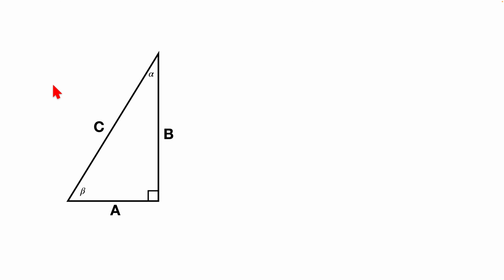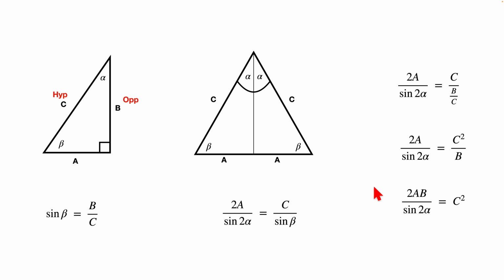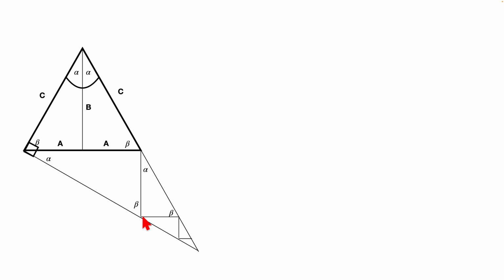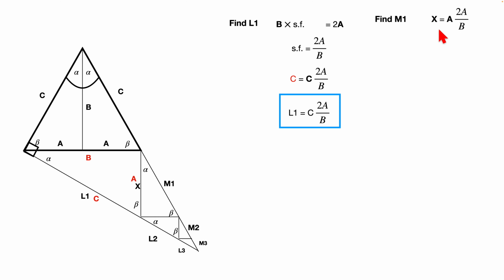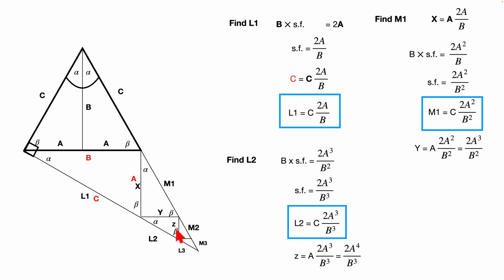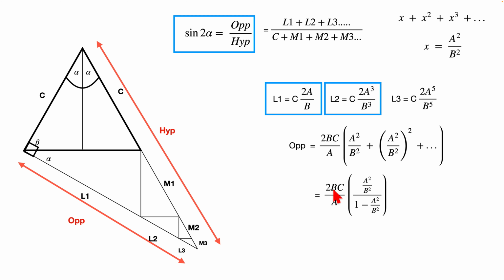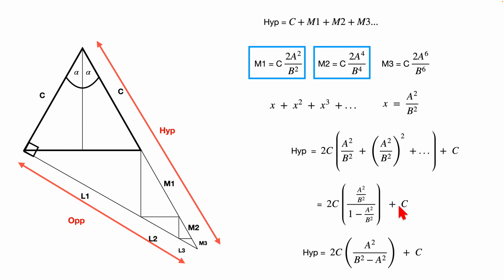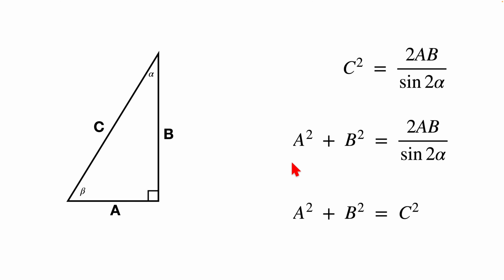Pythagoras Theorem Proof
This video explain the proof of the Pythagoras Theorem created by Calcea Johnson and Ne'Kiya Jackson.